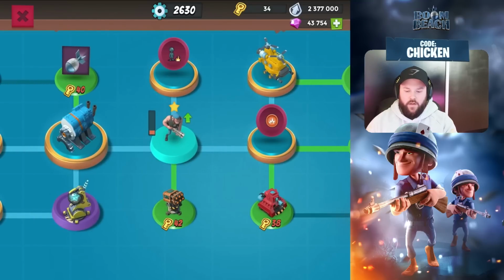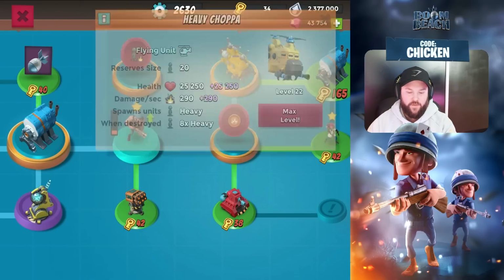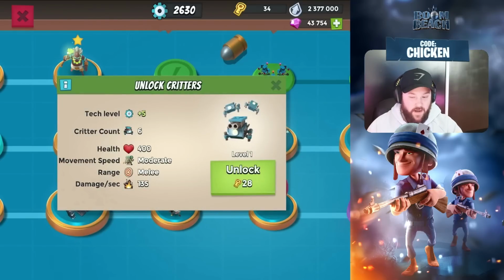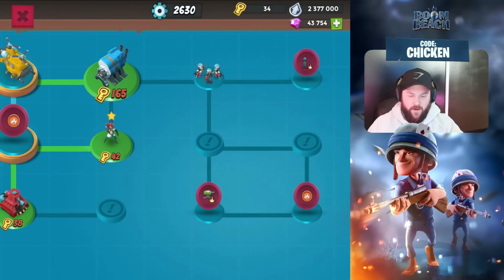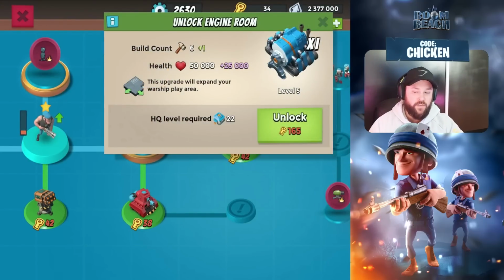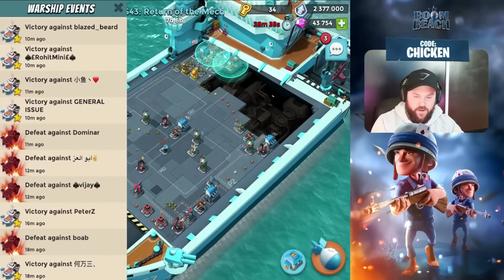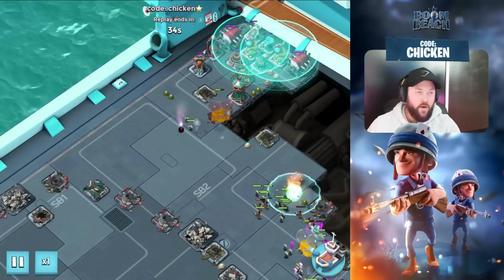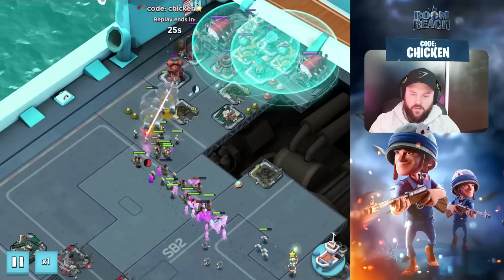THE TRICK TO SEASON 43! ☝️ (RANKING UP!) // Boom Beach Warships